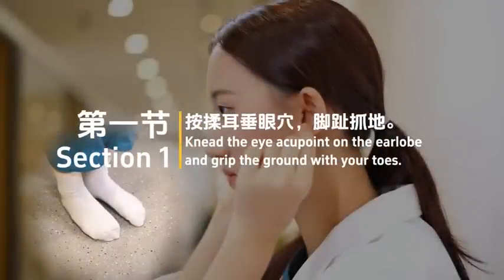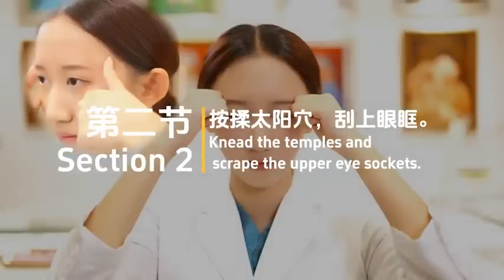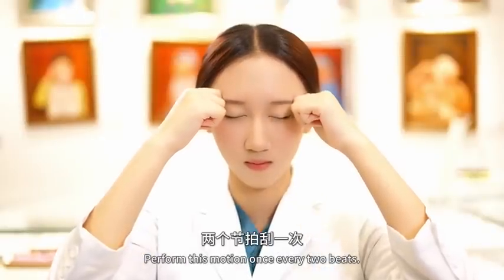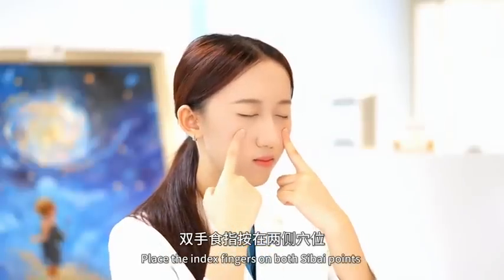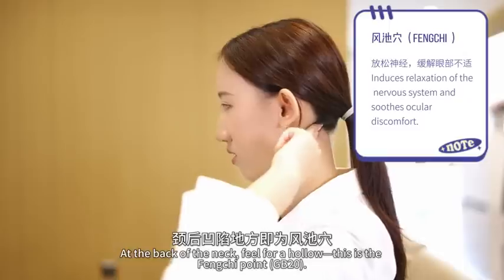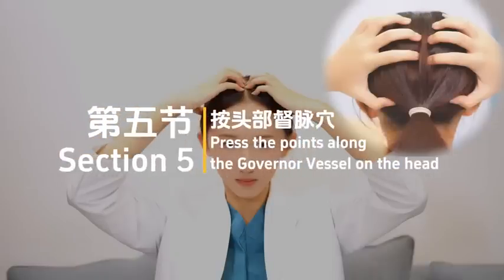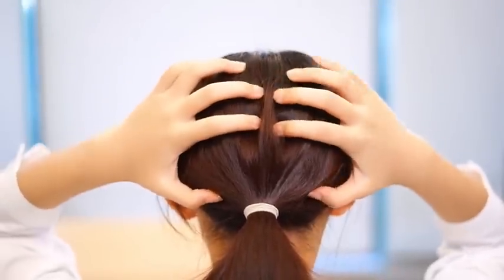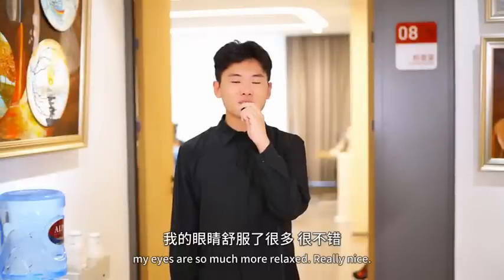An Innovative Approach to Eye Care: Integrating Chinese Acupressure with Scientific Eye Exercises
With the growing use of digital devices and increasing visual demands, both children and adults face rising risks of myopia and eye strain. Protecting vision has become a global public health priority.

This video introduces an innovative eye care method that integrates scientifically guided eye exercises with traditional Chinese acupressure techniques to form a comprehensive, holistic approach.
Through step-by-step practice, viewers can:
 • Relieve eye fatigue and dryness caused by prolonged near work.
 • Improve circulation around the eyes and enhance comfort.
 • Support myopia prevention in youth and promote long-term eye health in adults.

Eye health is not only essential for academic and work performance but also for overall well-being and quality of life. By dedicating just a few minutes each day, we can work together to safeguard a brighter, clearer future.